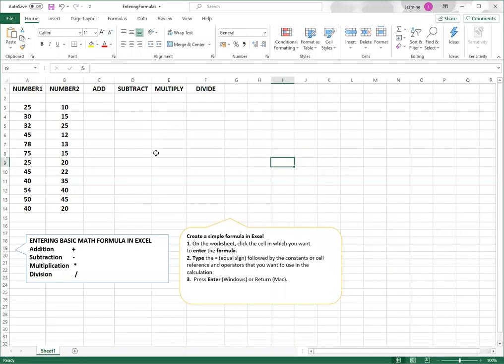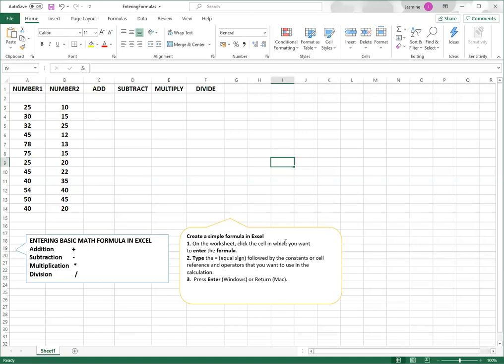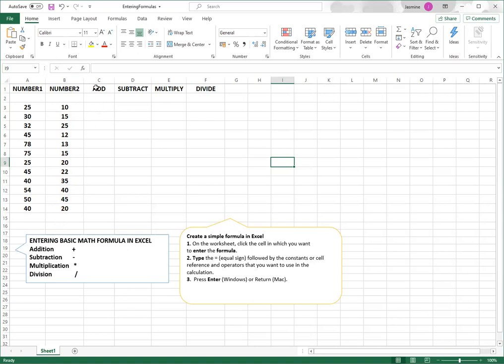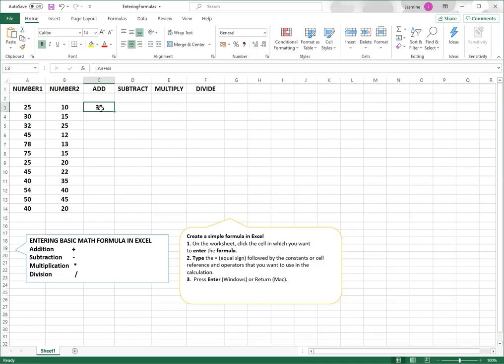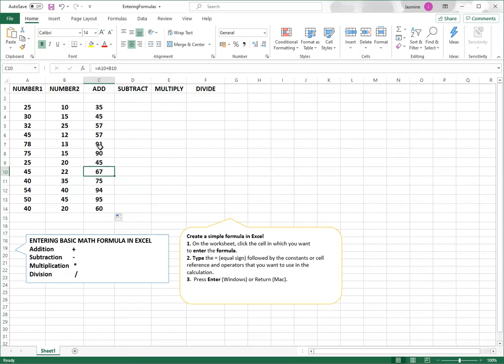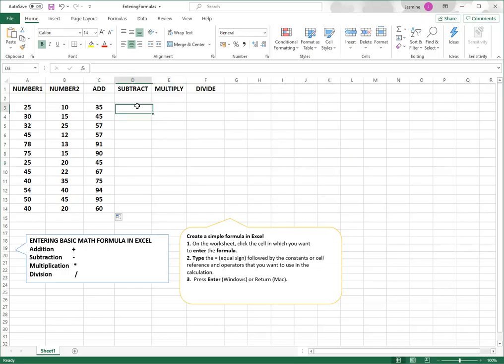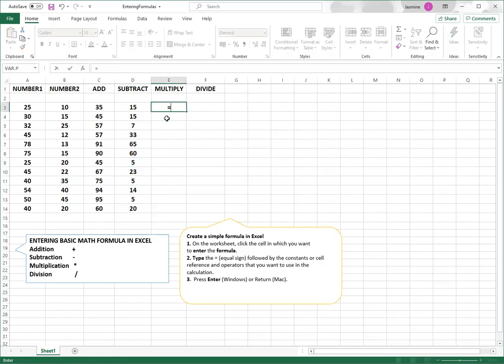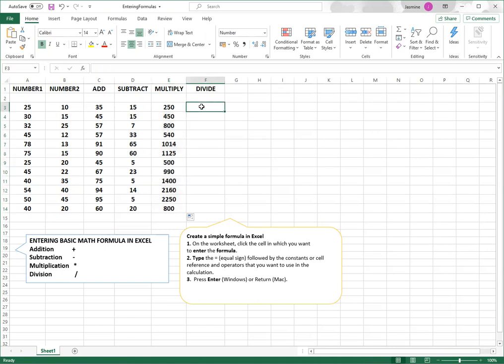EXCEL TUTORIAL - MATH FORMULAS (BASIC MATH OPERATORS), ENTERING & COPYING FORMULAS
This video demonstrates Step by Step how to enter Basic Math Formulas and copying math Formulas using Excel Office 365 and MSOffice Excel